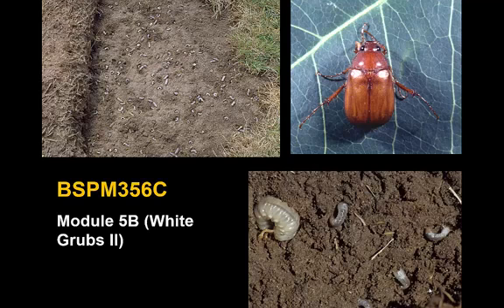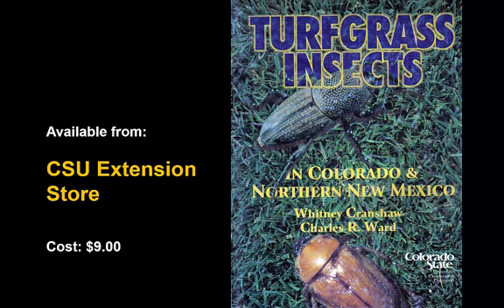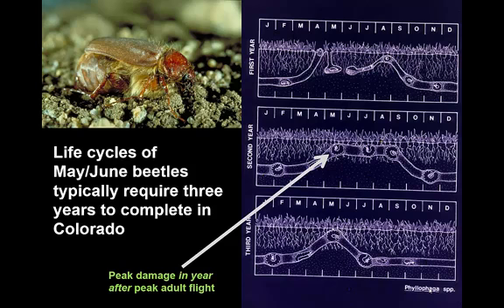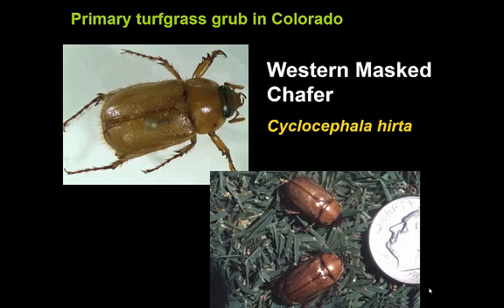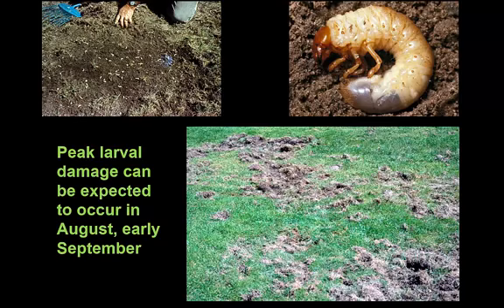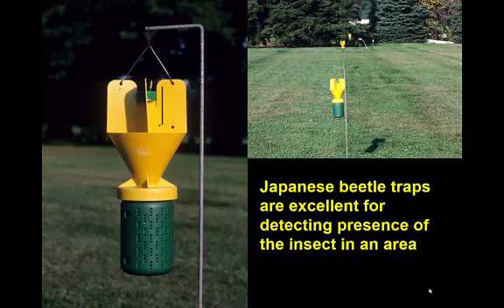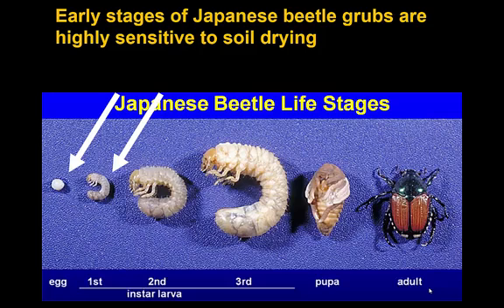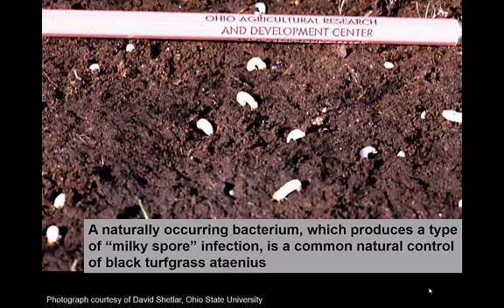White Grubs Part 2/3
Turfgrass Insects and Mites
Module 5
Lecture B